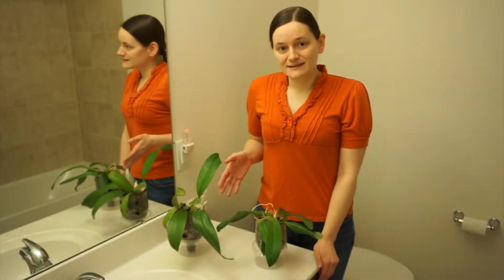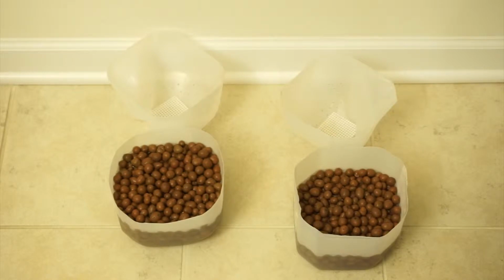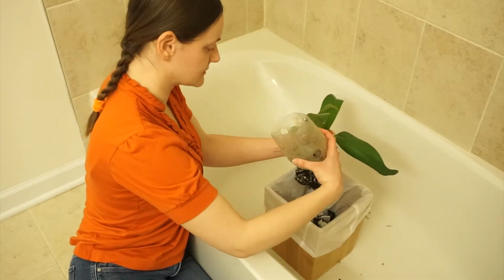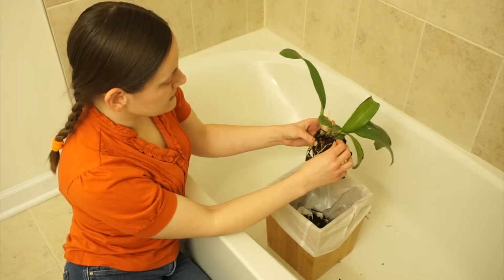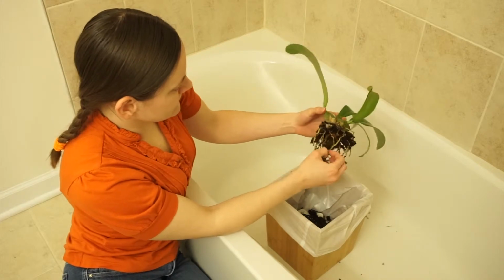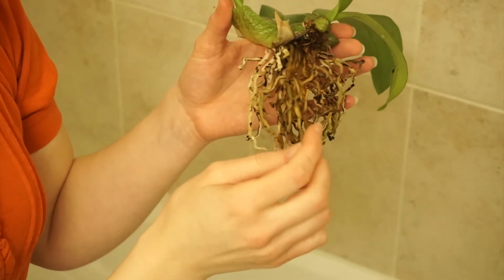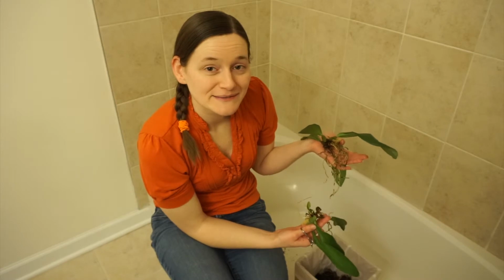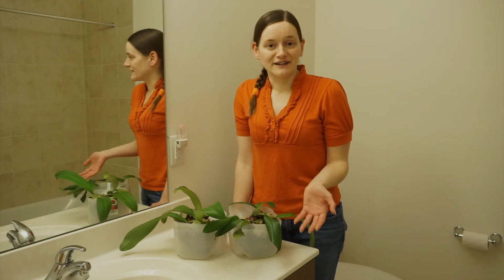Repotting Oncidium Orchids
It's spring time! That means my orchids are going to produce new roots and I can now repot them!